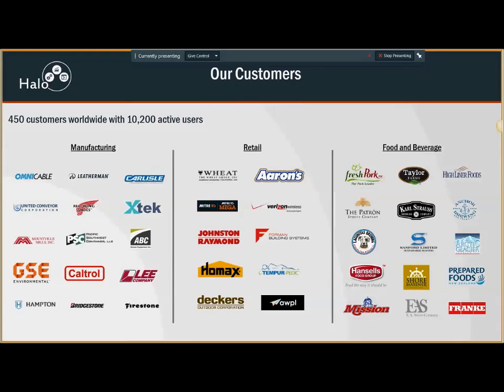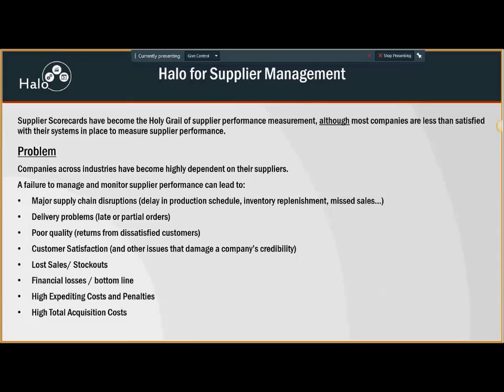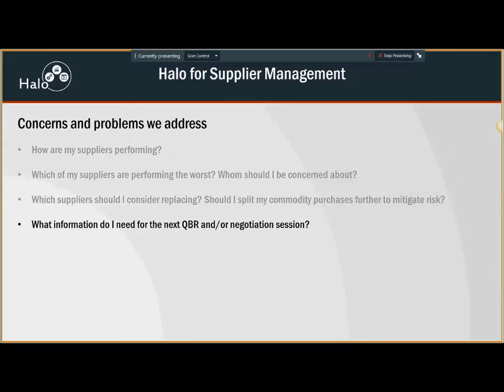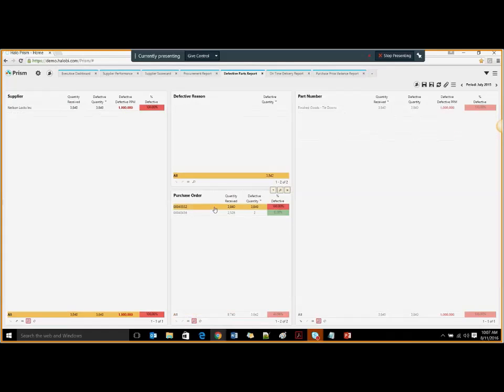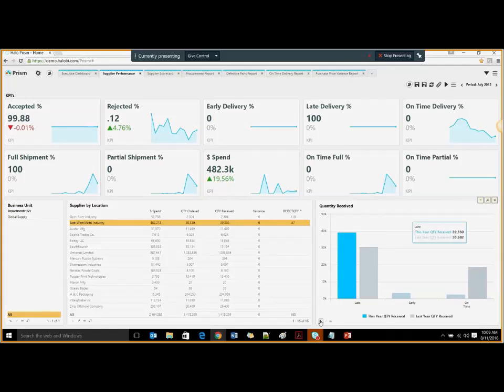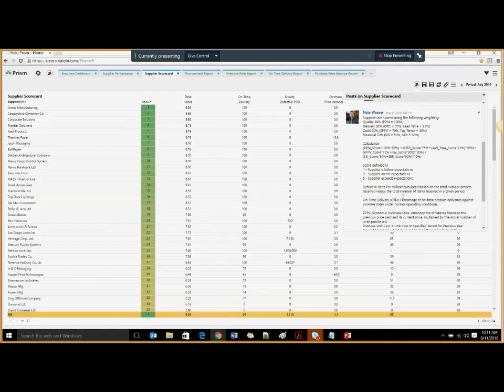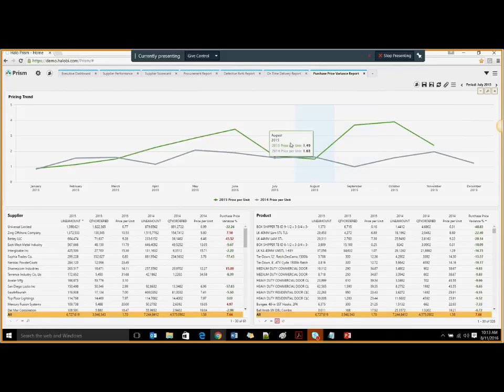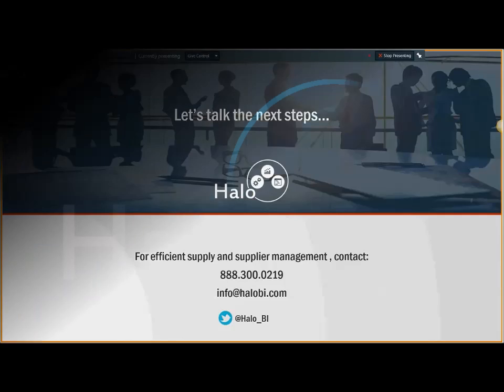Halo BI Demo:- BI & Reporting to Improve Supply and Supplier Management Relationships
Leveraging BI & Reporting to Improve Supply and Supplier Management Relationships

Supplier Scorecards have become the Holy Grail of supplier performance measurement, although most companies are less than satisfied with their systems in place to measure supplier performance.

Learn how to:
- Improve supplier relationships through on-time payments and rapid problem resolution.
- Reduce process costs through improved process efficiency and speed.
- Get up-to-the minute visibility across your extended supply chain.

Bond Consulting Services is a team of expert business technology consultants moving businesses forward with the best in cloud and  on-premise ERP and CRM solutions: Microsoft Dynamics GP, Microsoft Dynamics AX, and Microsoft Dynamics CRM. We are the premier Microsoft Gold ERP and Silver CRM Partner and go-to consulting team in Southern California for Process & Discrete
Manufacturers, Consumer Packaging and Food & Beverage Distributors. We provide end to end ERP/CRM solutions which includes implementation, customization, integration, training and ongoing support.

The leading online registration source for ERP and CRM webinars and events for C-level executives, technology decision-makers and accounting, sales and marketing professionals.